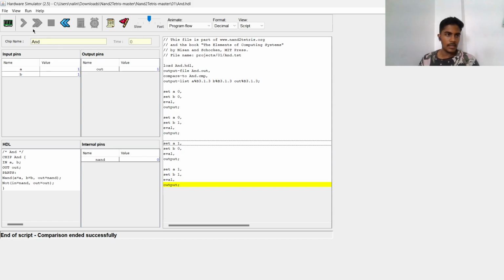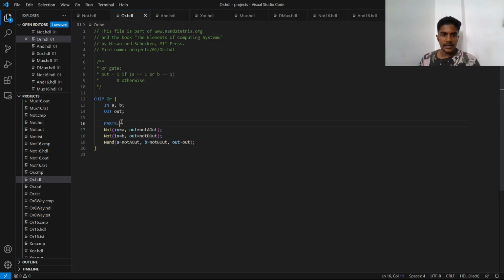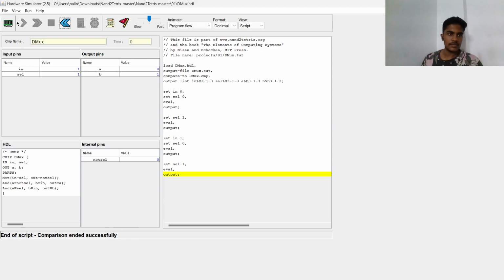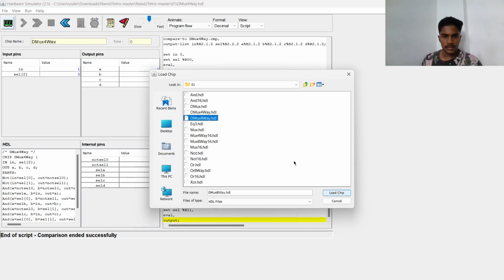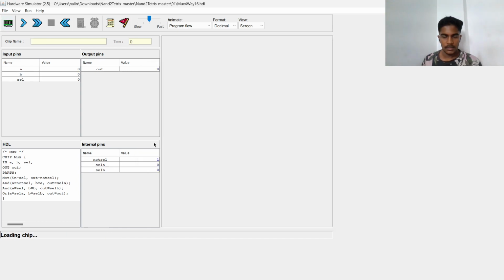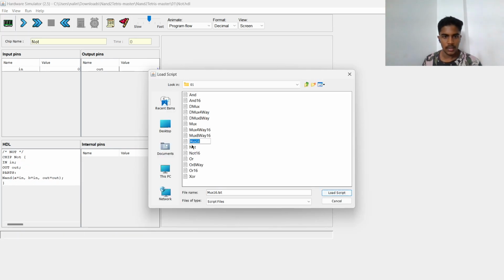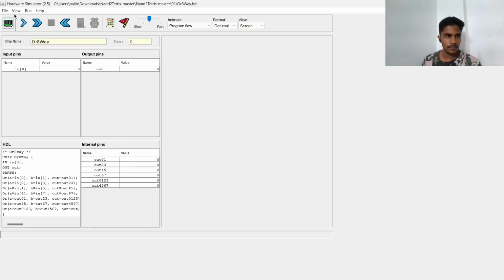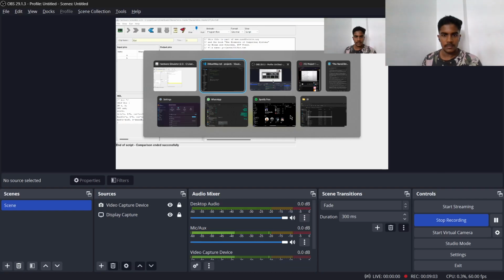Nand2tetris logic gates